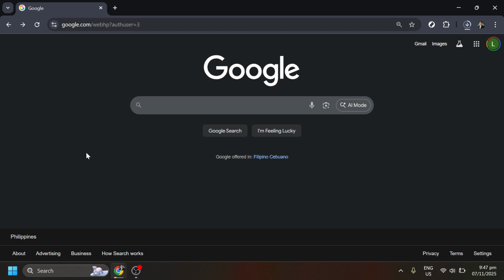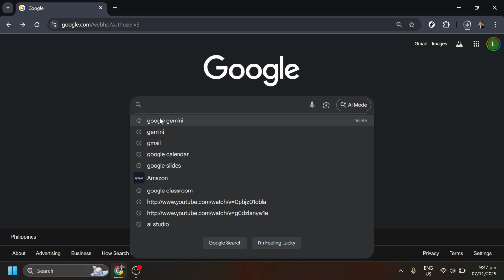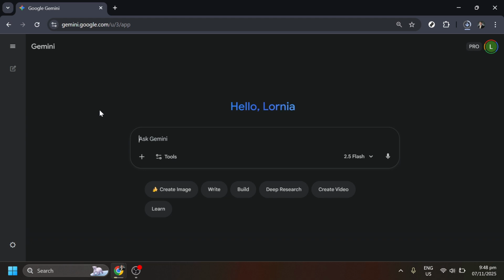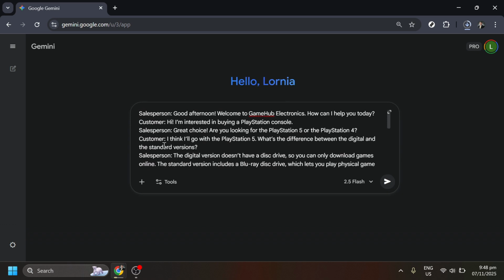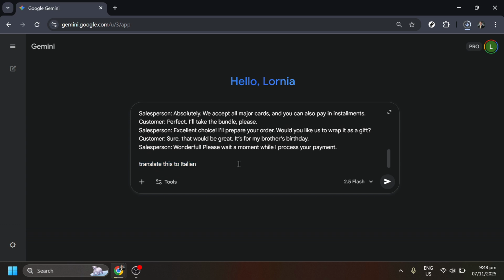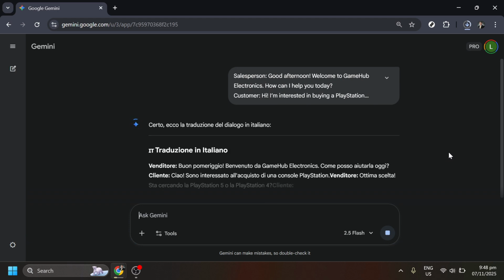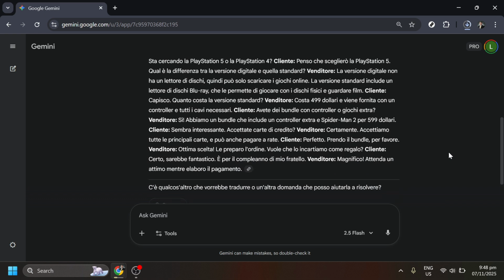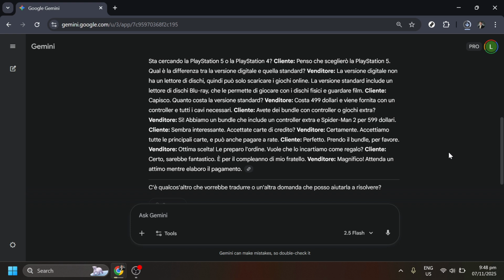How To Translate Text On Gemini English to Italian (Easy Guide)